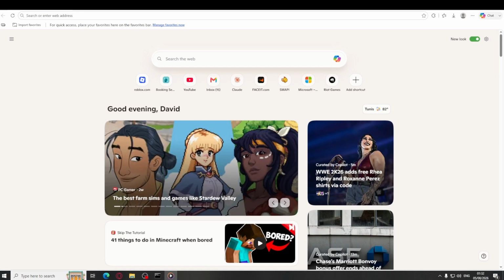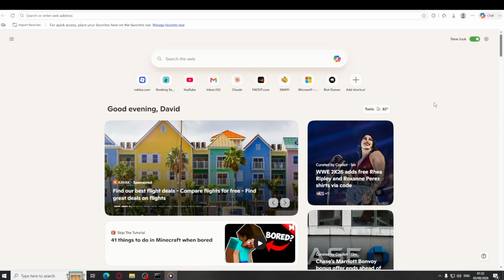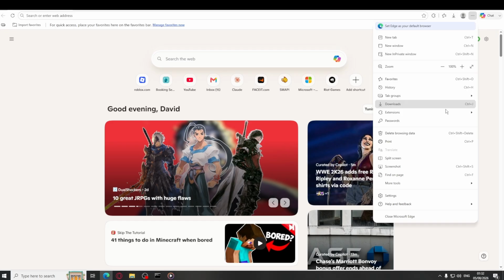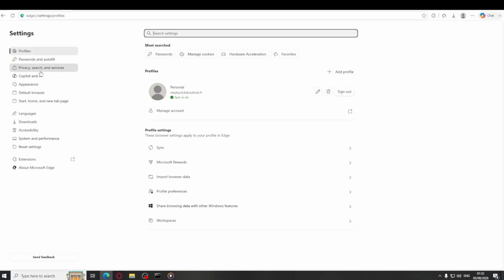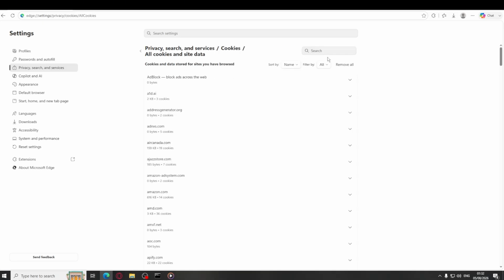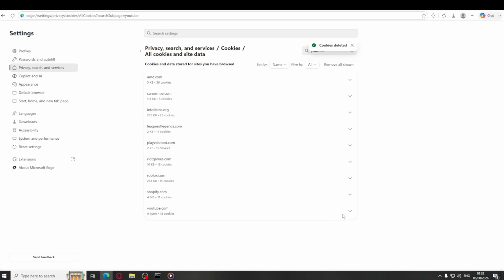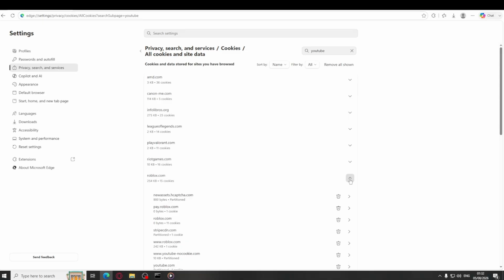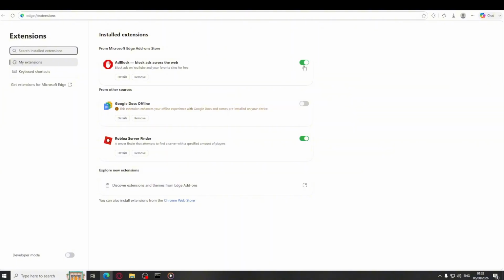How to Fix YouTube Error 153 Video Player Configuration Error (2026)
Hey friends, in today's short video I'm going to show you exactly how to fix YouTube Error 153 — the cache clearing steps, which extensions most commonly cause it and how to confirm whether the problem is Chrome-specific.